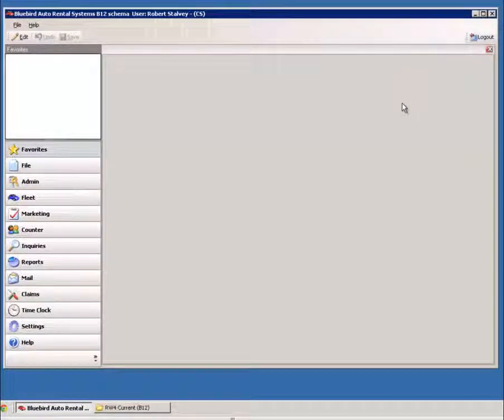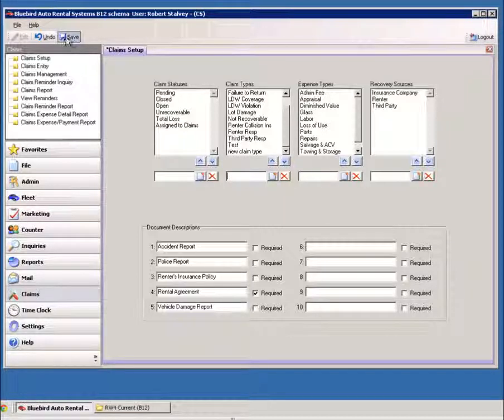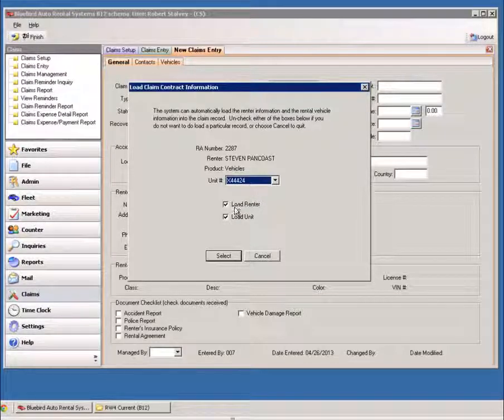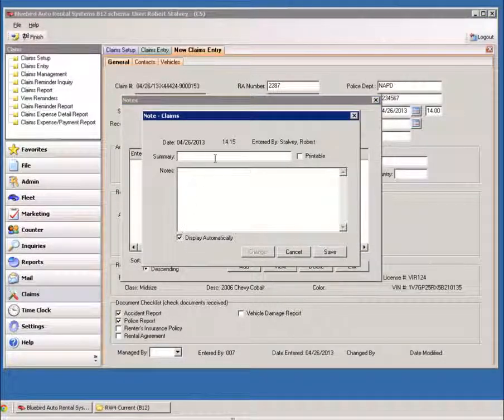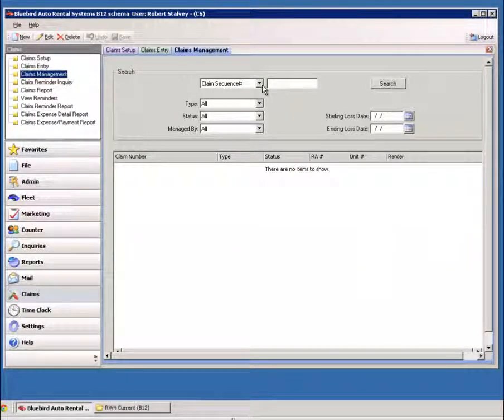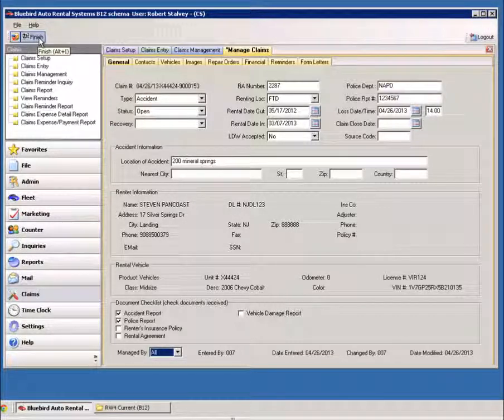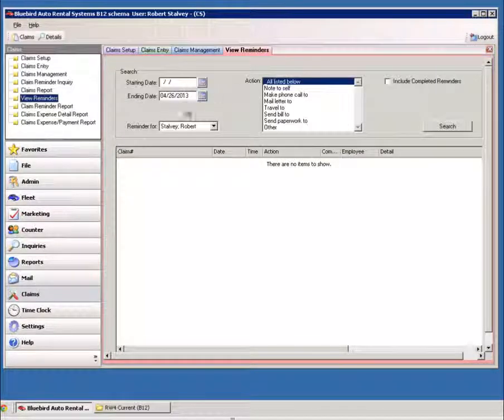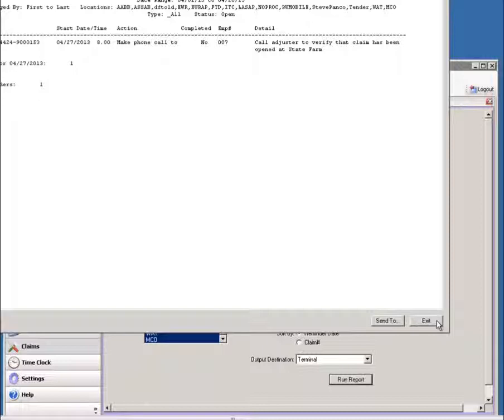Car Rental Software: RentWorks' Claims Basic Tutorial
Here's a tutorial for Claims Basic! Claims Basic is an add-on module for RentWorks.